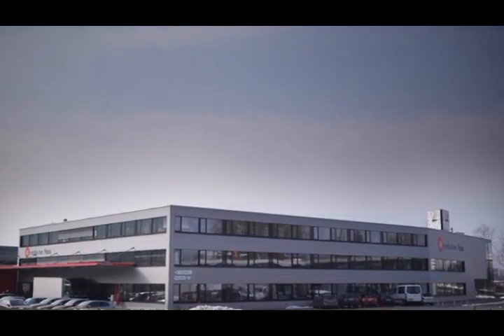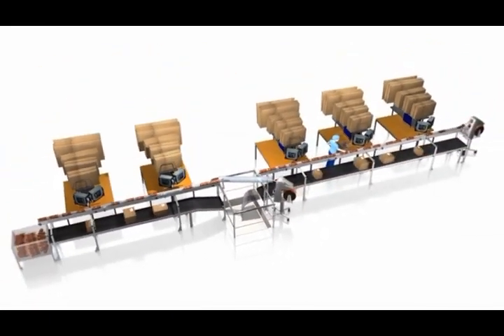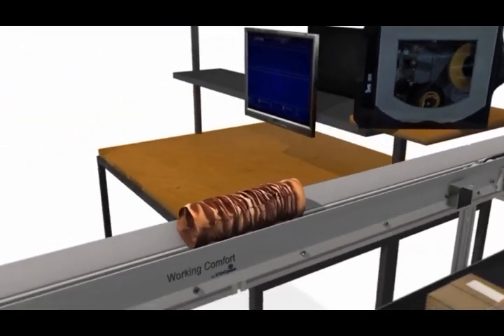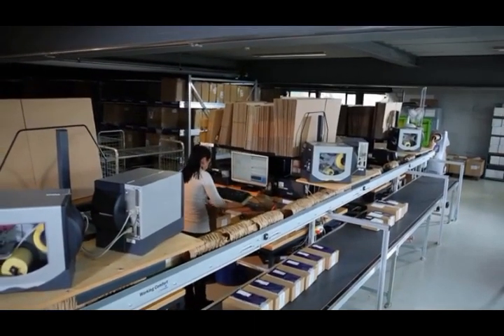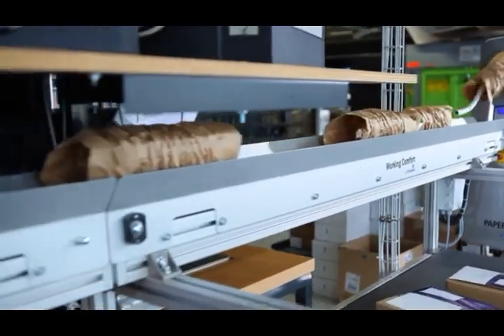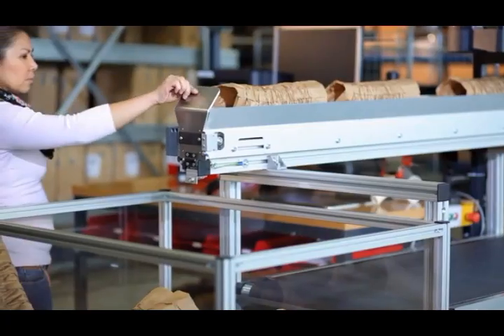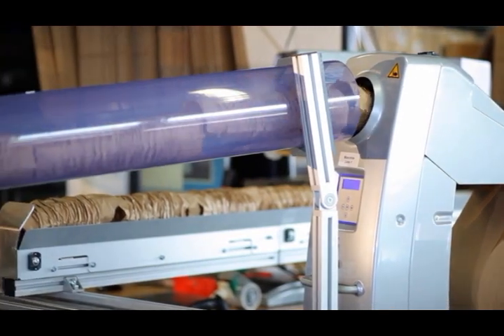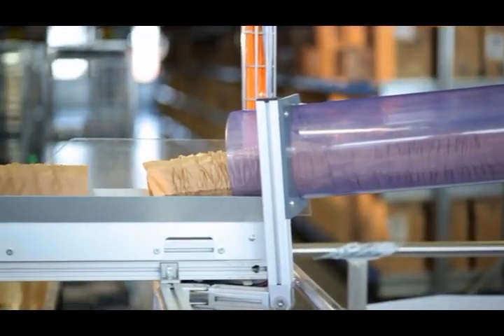Paper Plus Chevron Unit with Integrated Conveyor System